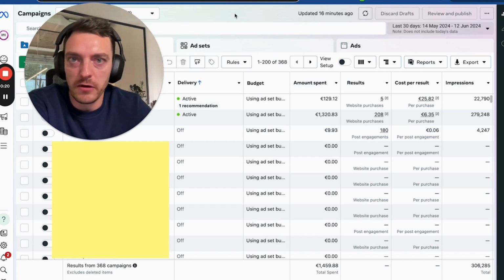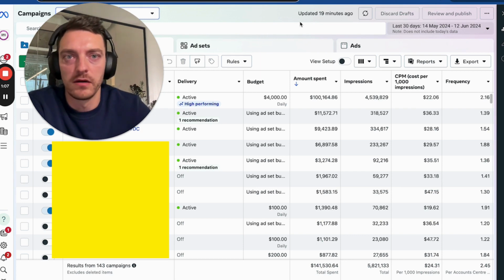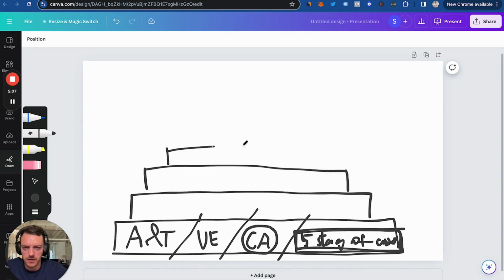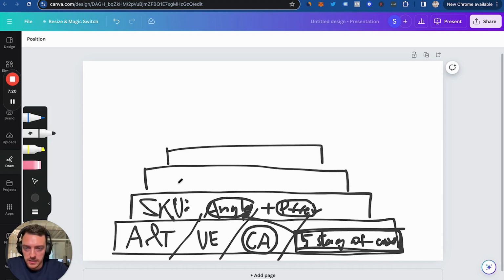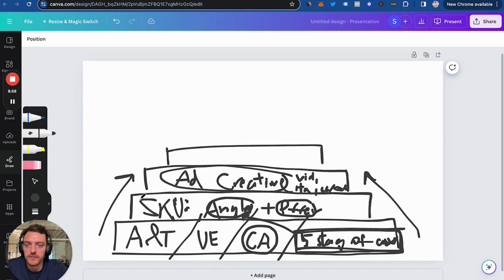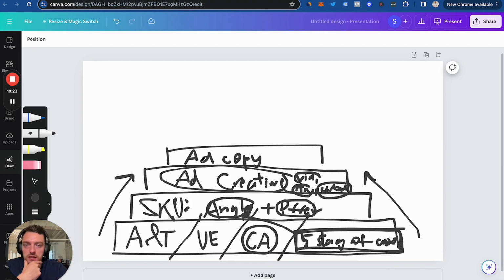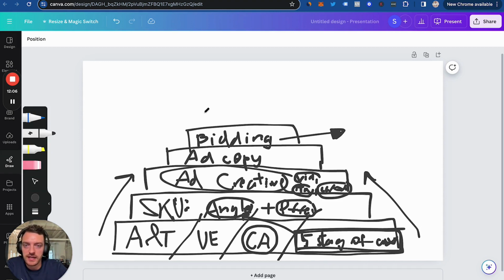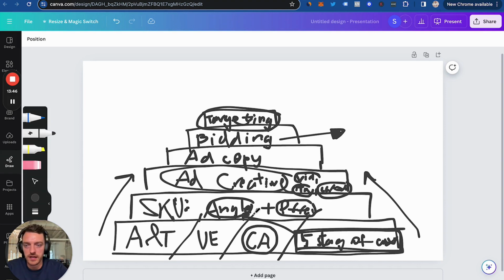How To (ACTUALLY) Test Facebook Ads for Shopify Stores In 2024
In this video, I'll share a proven framework for testing Facebook Ads that works for any account size and across all industries, whether you're in e-commerce, lead generation, or any other sector. My name is Marco, and I've been running Facebook Ads for over seven years, generating millions for my clients and learning valuable lessons along the way.

What You'll Learn:

Foundation Setup: Before diving into Facebook Ads, it's crucial to have a solid foundation. I'll cover the importance of tracking, attribution, unit economics, customer avatars, and understanding the five stages of awareness.

Ad Strategy: Discover how to develop angles and offers based on your customers' awareness stages. Whether you're promoting a single SKU or a collection, I'll show you how to craft the right marketing approach.

Creative Testing: Learn how to systematically test different ad creatives, including videos, static images, and carousels. I'll explain why creative testing is more impactful than ad copy testing initially.

Advanced Techniques: Once you have a winning combination of SKU, creative, and copy, I'll touch on the importance of bidding strategies and targeting, and how they can enhance your ad performance.

If you're looking to scale your Facebook Ads or integrate them with Google Ads for a profitable strategy, this video is for you!

Scaling Ecom Brands With Direct Response Creatives & Meta/Google Ads.

Helped Generate 8 figures In 2023.